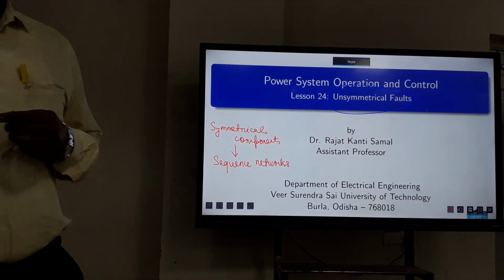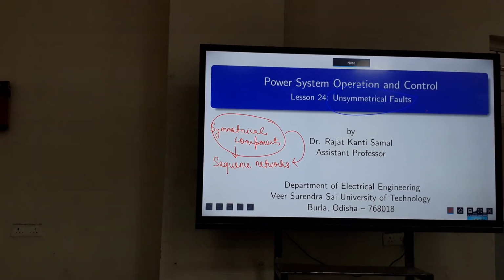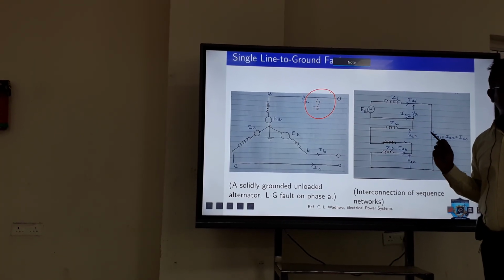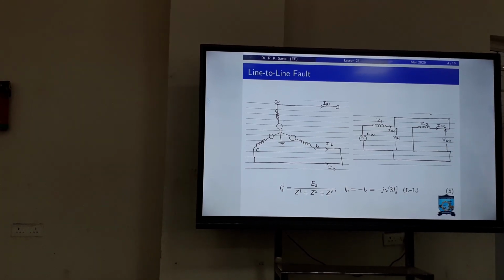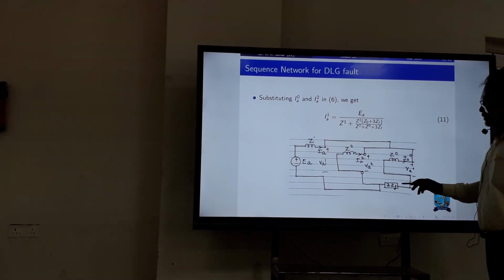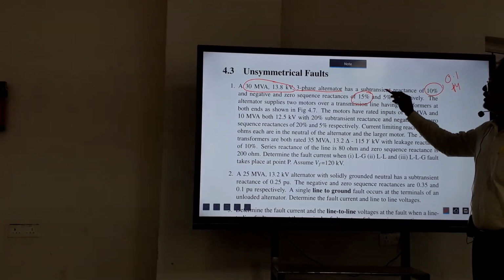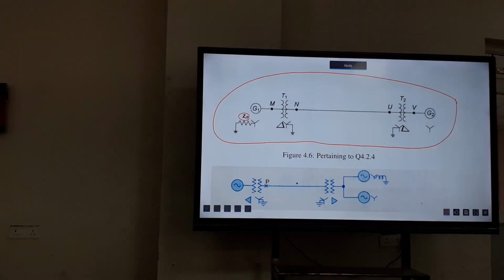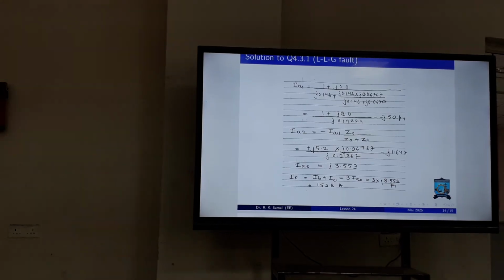PSOC Lesson 24: Unsymmetrical Fault Computations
Lesson 24 demonstrates the computation of unsymmetrical faults.